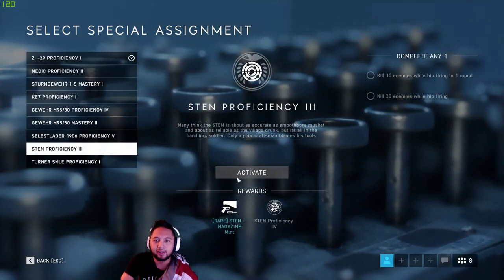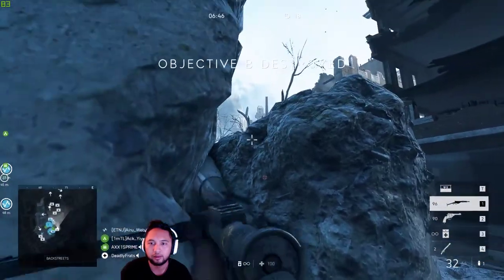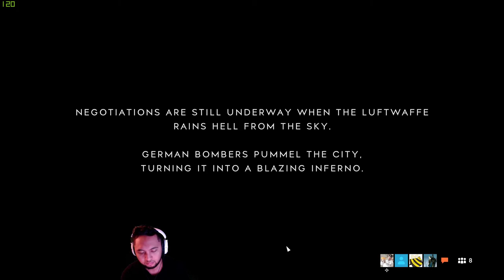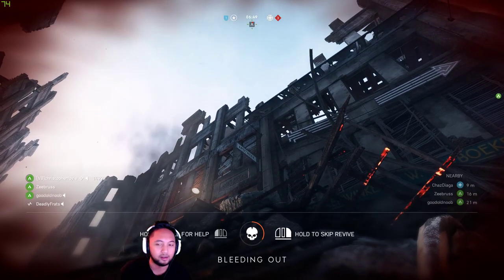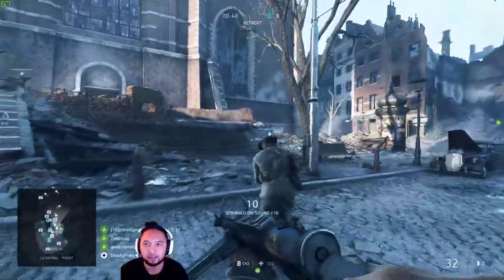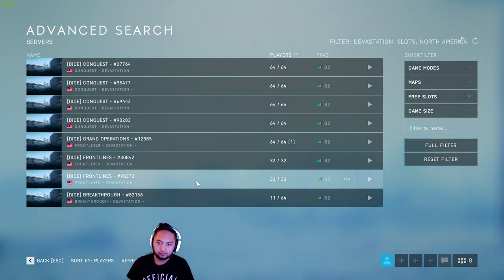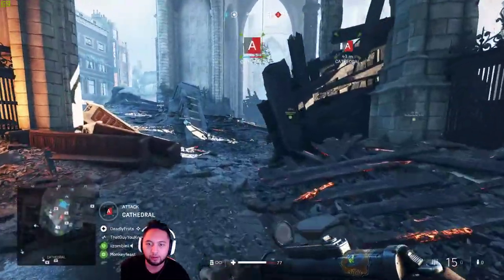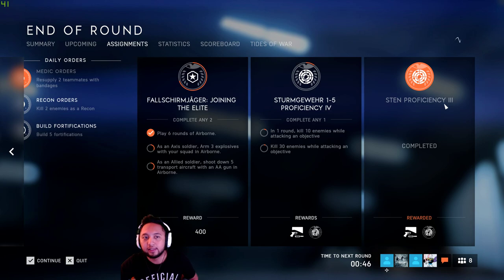How To Complete Sten Proficiency III | Kill 10 Enemies While Hip Firing In 1 Round | BF V Guide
In this video, I show how I completed Sten Proficiency III. Sten Proficiency III is a challenge / special assignment in Battlefield V. To complete this, you must kill 10 enemies while hip firing in 1 round OR kill 30 enemies while hip firing.

Tips / Step by step guide / helpful info
1.) Equip the STEN and make sure you have the hip firing specializations equipped. It's the full left side of the tree.
2.) Equip smoke grenade and smoke grenade rifle as gadget.  The smoke medic is effective. See 1:30 of the video for full loadout. You want to use smoke strategically -- either to push enemies OR lay prone and hide in a sneaky spot
3.) DON'T EVER AIM DOWN THE SIGHT.
4.) Use the advanced search feature to look for day 3 of grand operations. It will be Frontlines in Devastation.

I completed this special assignment at around 23:25 of this video.  I completed it by killing 10 enemies while hip firing in 1 round (with the STEN, of course). As you may have seen throughout, I used smoke to flank and hide. It's very effective.